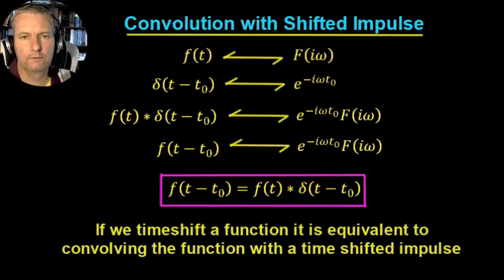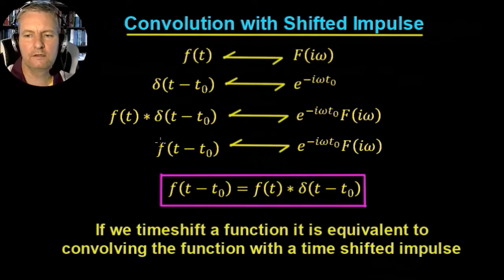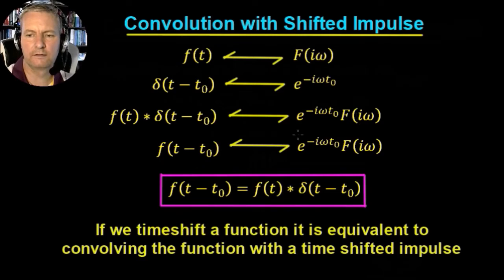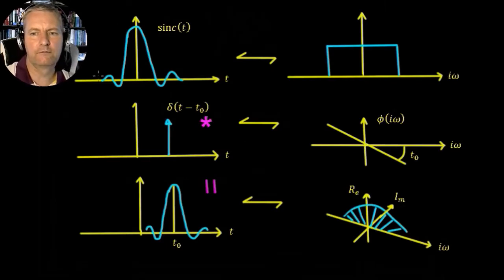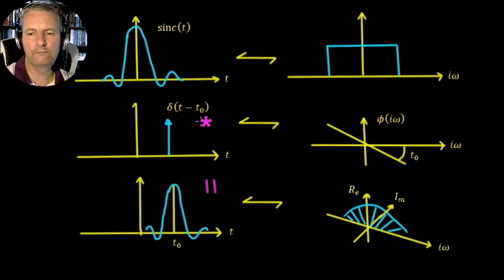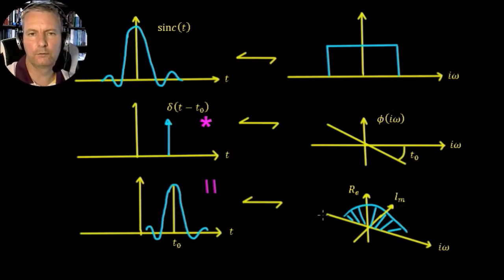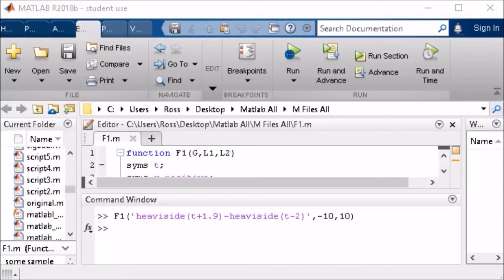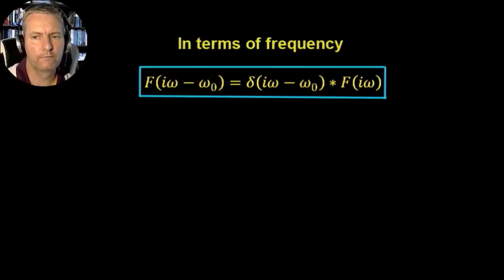Convolution of a Shifted Impulse